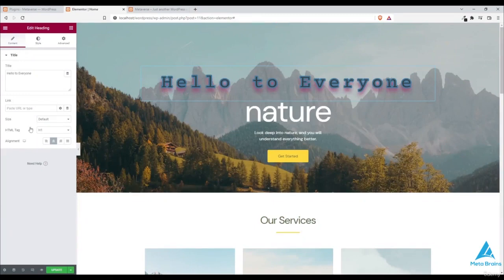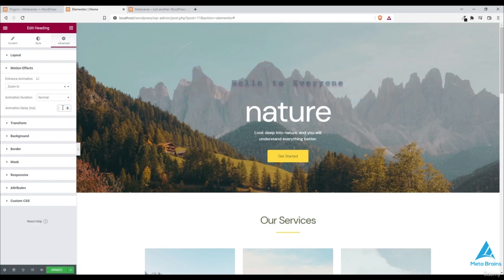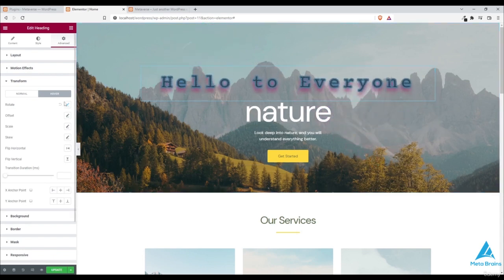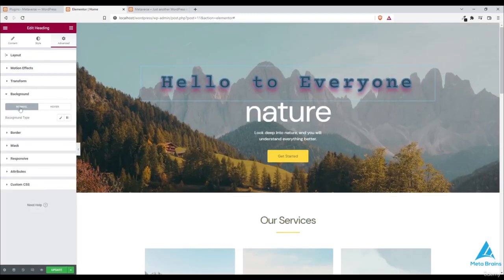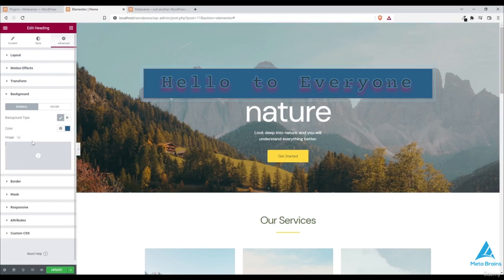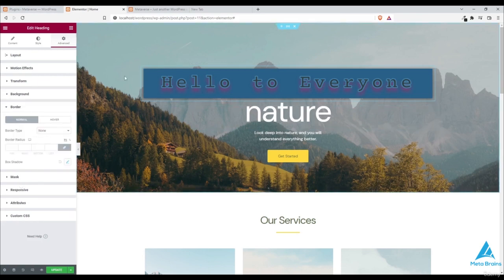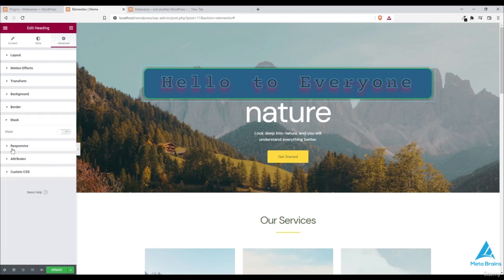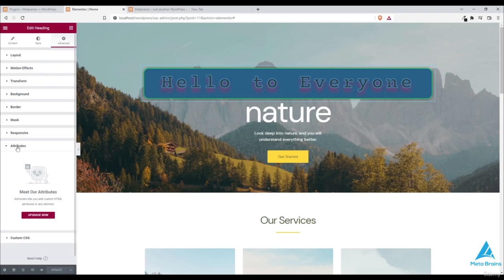Section 5 Installation of Elementor & Tool Management, Session 21 Elementor advanced editing